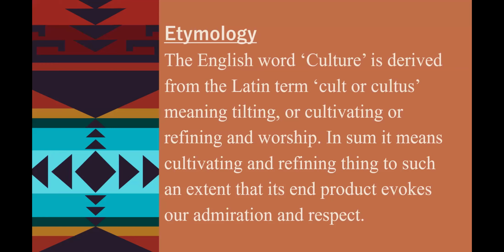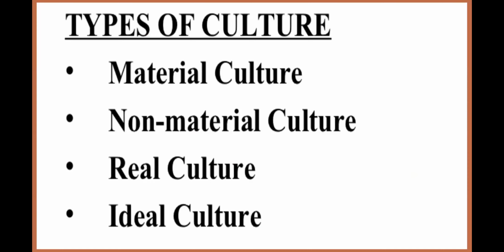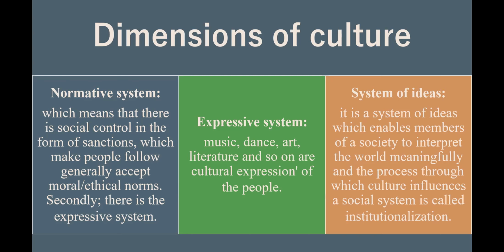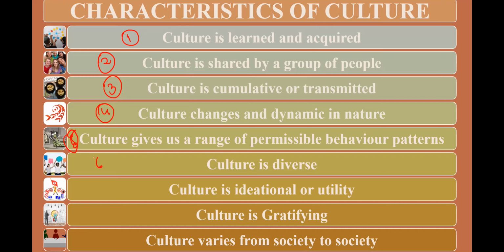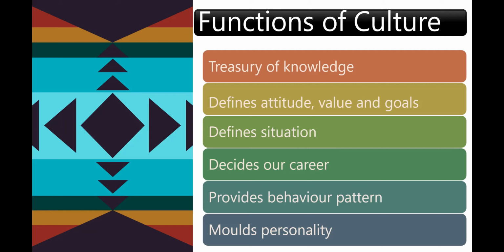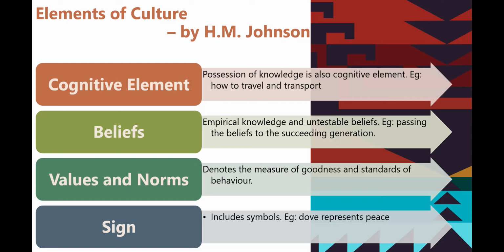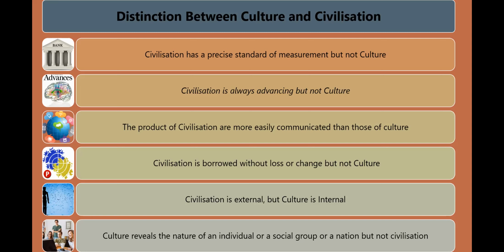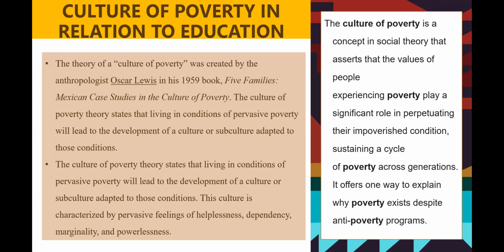Unit: 1.2 - Culture, general characteristics of culture, civilization, culture and heritage